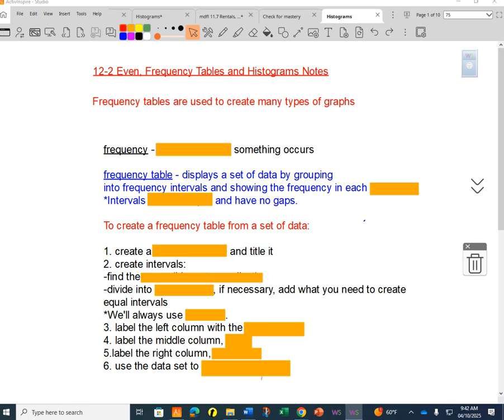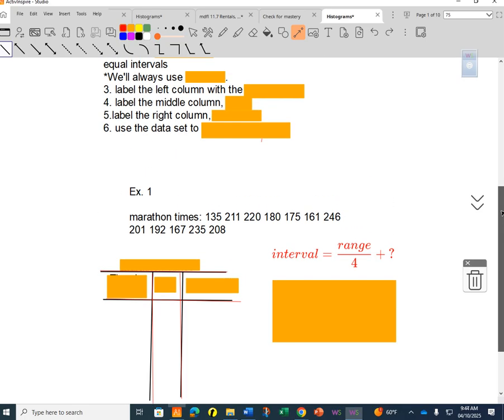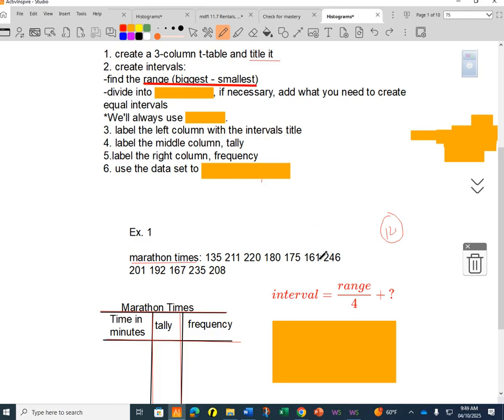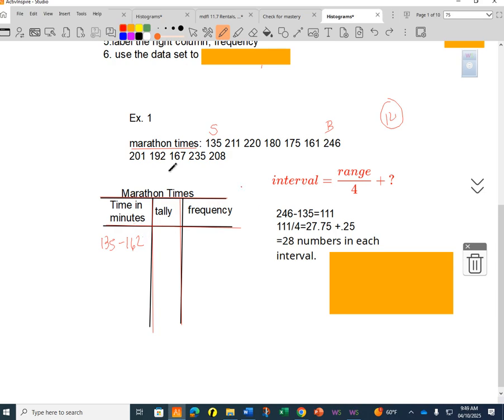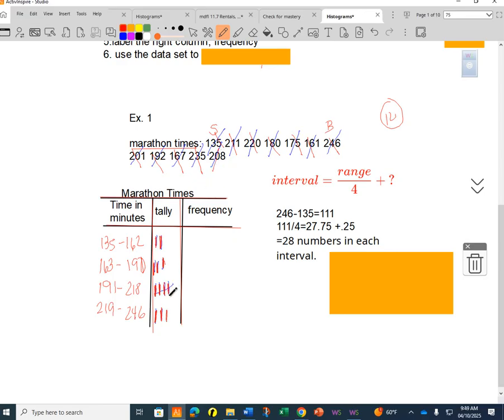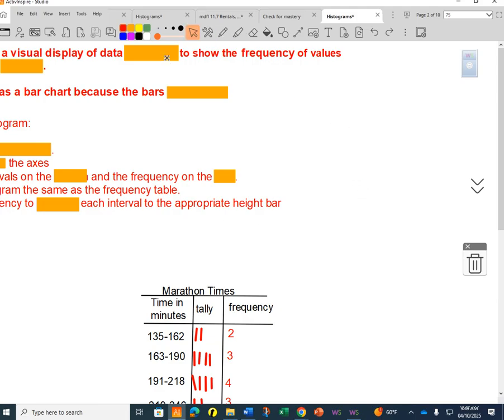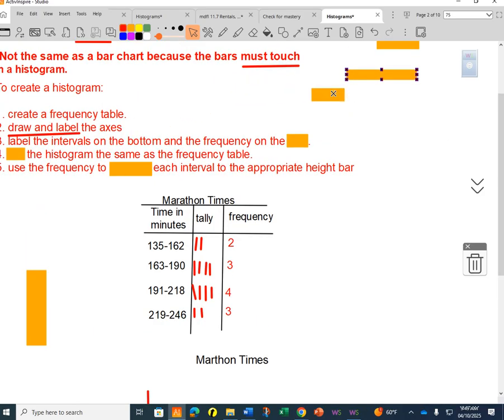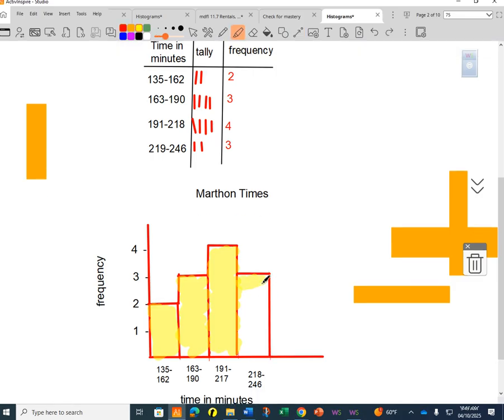a1b April 10 2025